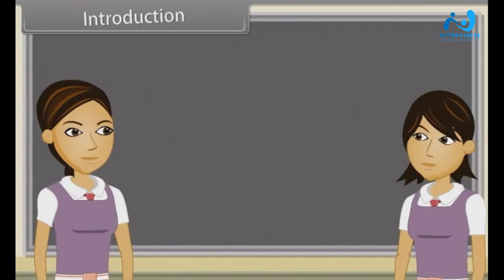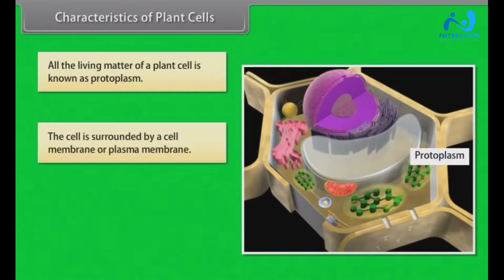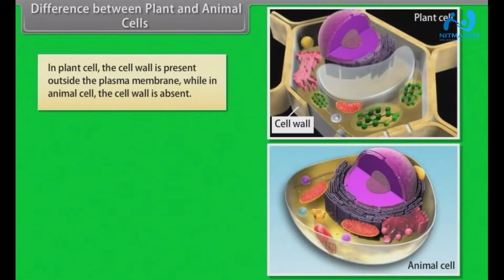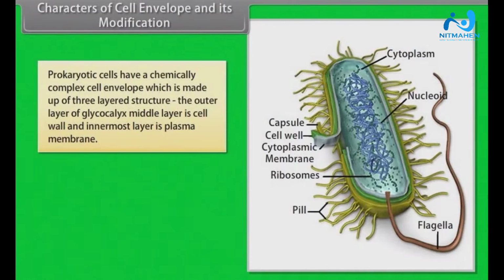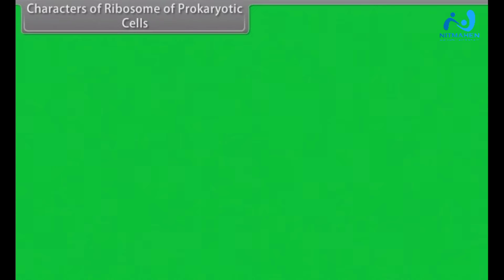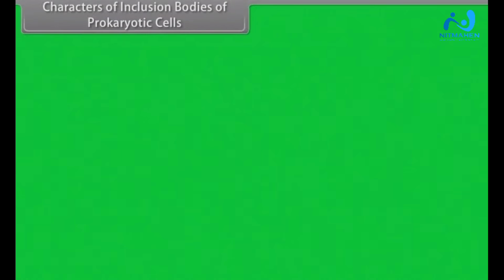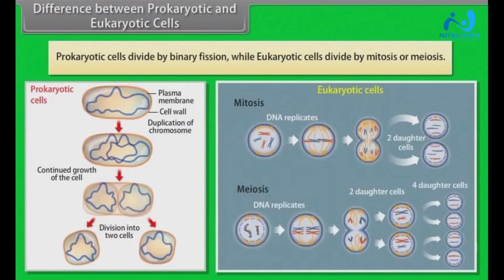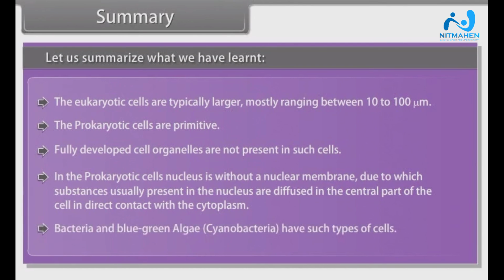THE CELL UNIT OF LIFR 1 PLANT CELL NEET MHCET NCER STATE BOARD BY NITIN SIR